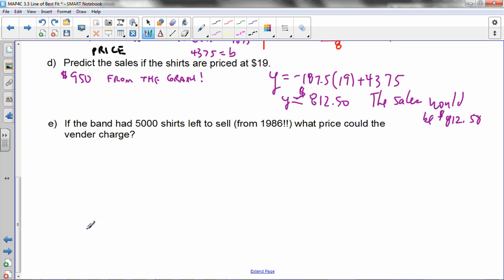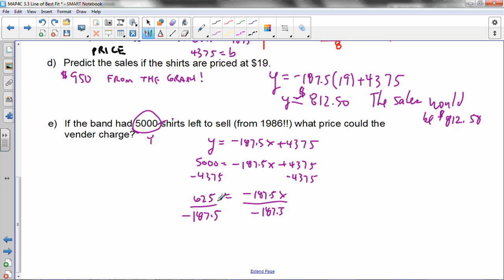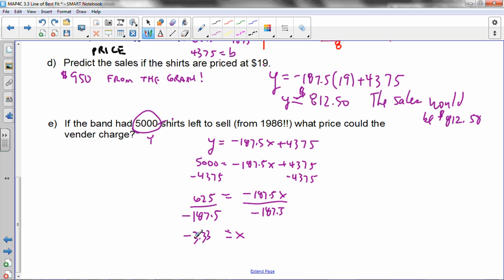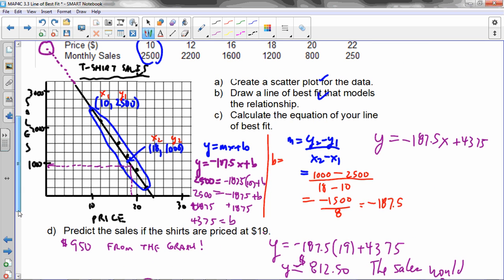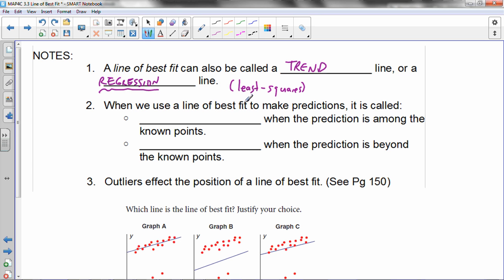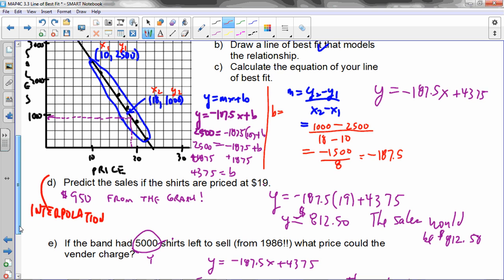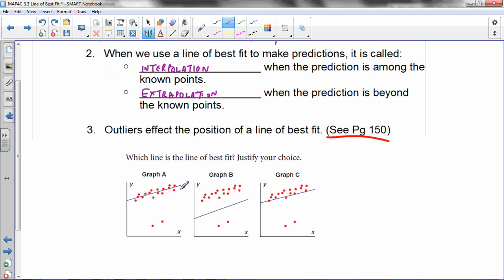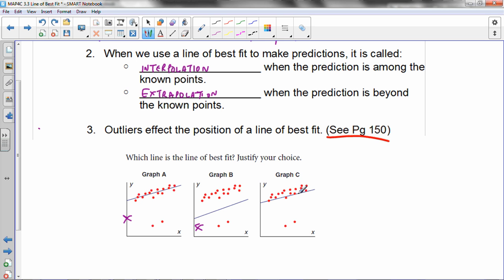MAP4C 3 3 Line of Best Fit P2